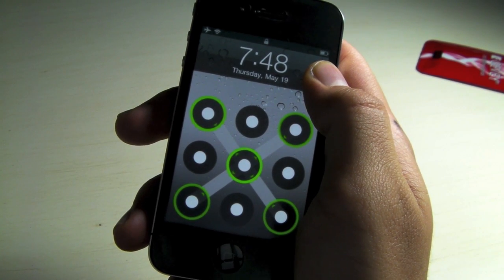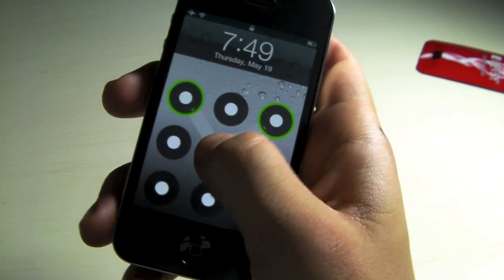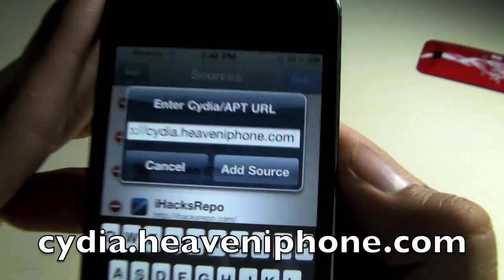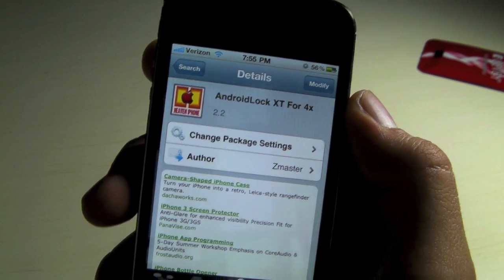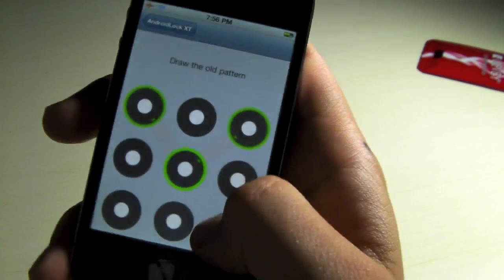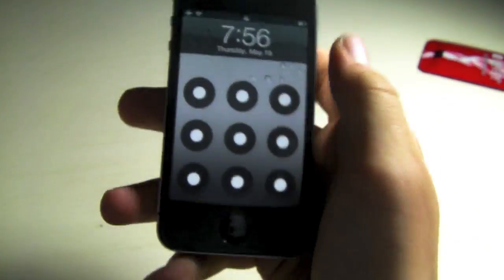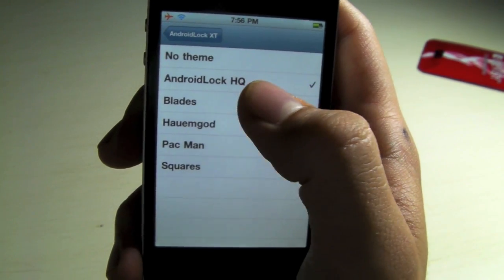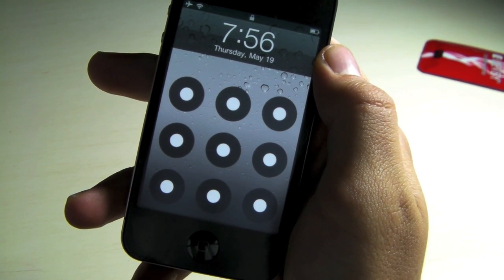How To Get Android LockScreen On 5.1.1/5.0.1/4.3.5/4.3.3 iPhone, iPod Touch & iPad - AndroidLock XT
This Android Lock Screen Tweak Works Great! Androidlock XT works on Any iPhone 4, 3Gs, 3G, 2G iPod Touch 4G, 3G, 2G & 1G is Compatible! For 5.1.1, 5.1, 5.0.1, 5.0 And Below!